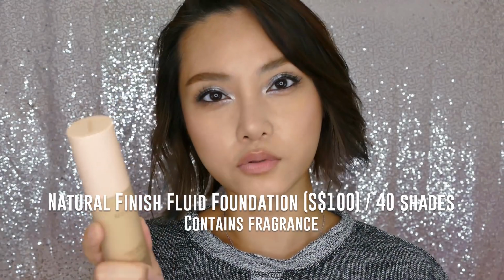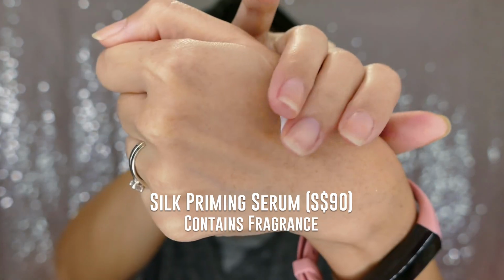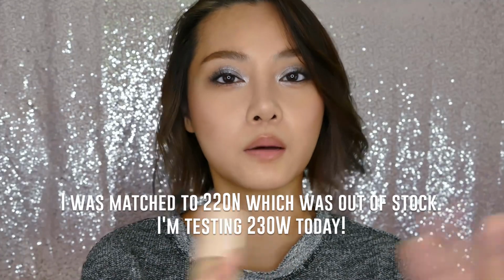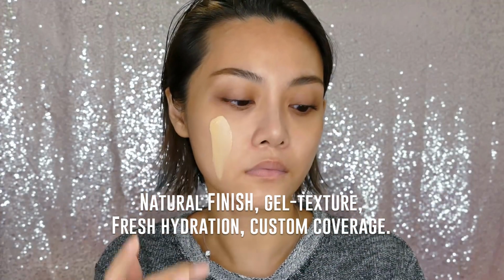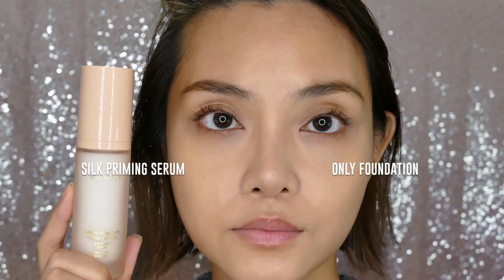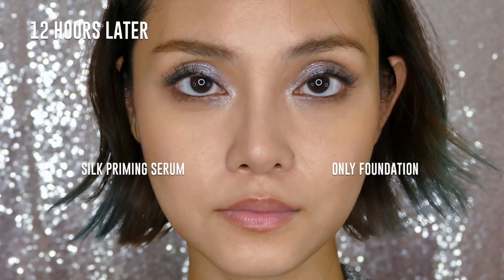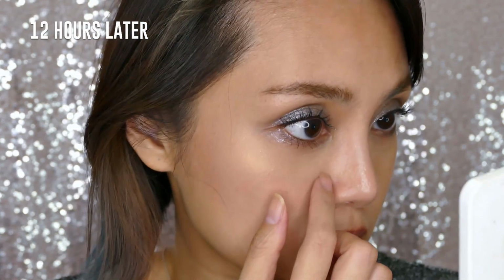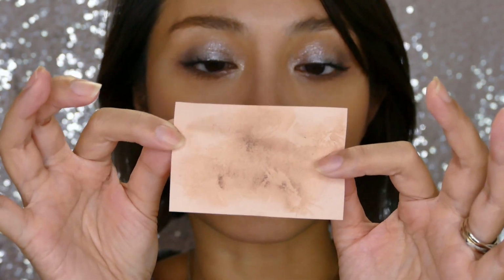Gucci Beauty Natural Finish Foundation and Silk Priming Serum 12 Hr Wear Test and Review (Combi-Dry)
We’ve been waiting eagerly for revamped GucciBeauty to add foundations back to their line up, and they’ve finally dropped it right at the end of 2020.

This is a minimalist naturalfinishfoundation that – REFRESHINGLY - makes no weird claims and does not promise you the moon and stars. It simply says it will look natural, feel fresh, and to give you custom coverage based on your preference. If it happens to sit nicely and give decent coverage as well, then those are the cherries on top.

We're also trying the new SilkPrimingSerum to see if it makes a difference to the look and wear of our foundation.

I’m a fan of base makeup that does not look “made up”, and a clean skin finish that isn’t matte nor dewy, so this was No.1 on my list of To-Tries for 2021. Shade tested: 230W Fair Medium

00:09 Intro
01:06 Silk Priming Serum overview and application
01:53 Natural Finish Fluid Foundation overview and application
04:05 12Hour check-in, and blot test
05:39 Final thoughts on both products

OTHER MAKEUP:
MAC Soft Serve shadow in Bounce Around (discontinued) – try any silvery-taupe cream shadow
Sugarpill Silver Lake loose shadow in inner corners
Natasha Denona Bloom Glow palette (Glow Cream Base and Duo Glow blush)
PIXI Vitamin C Core Lip Balm